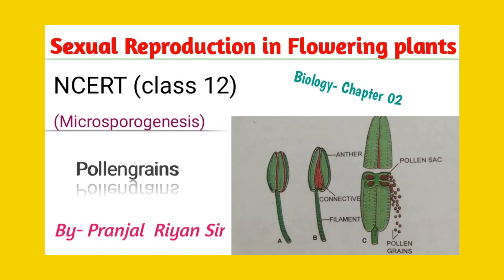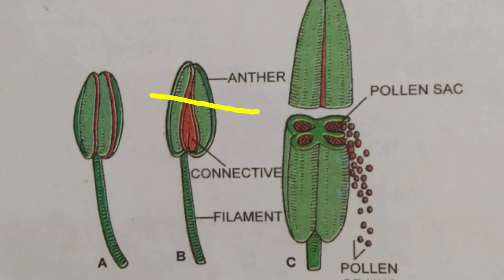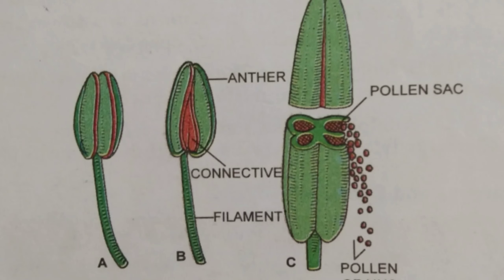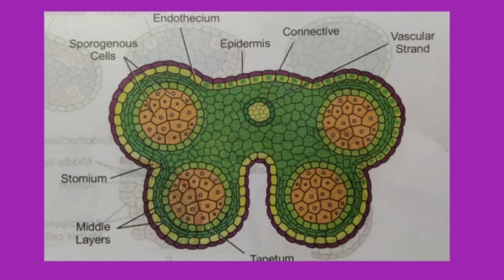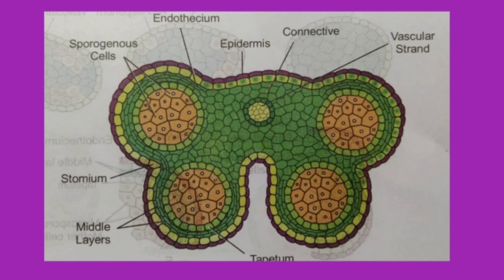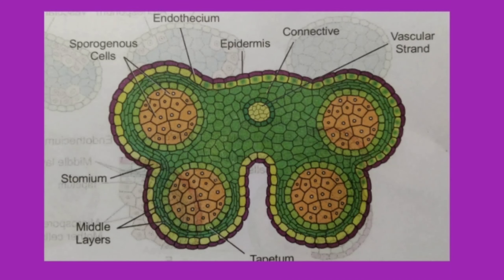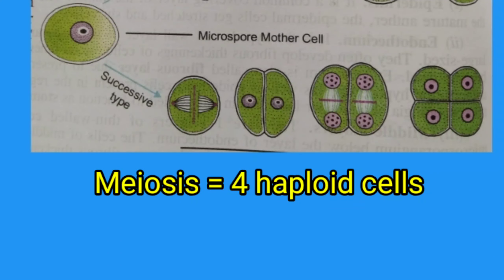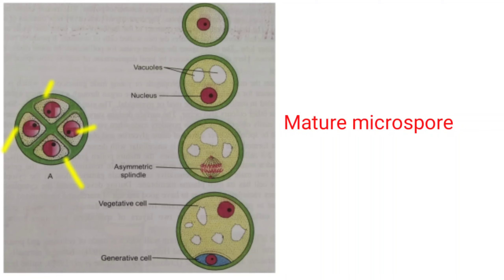Sexual reproduction in flowering plants| Microsporogenesis and pollengrain | NCERT Class 12|Biology